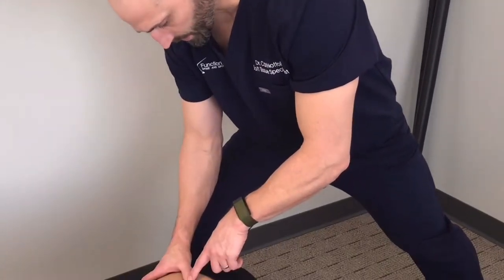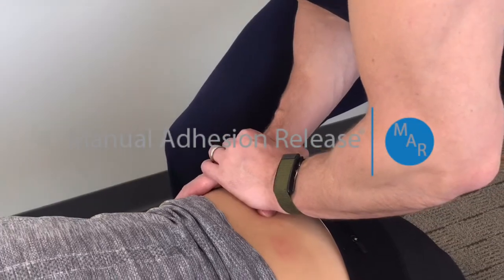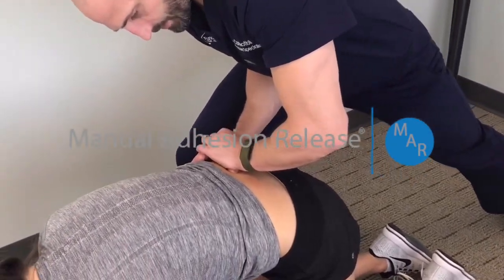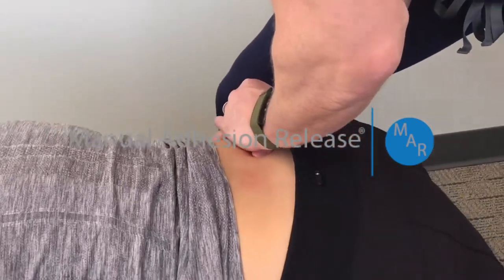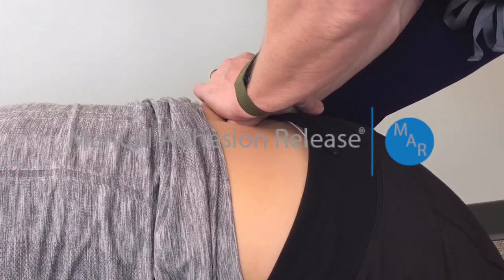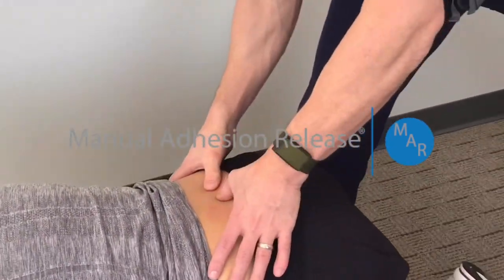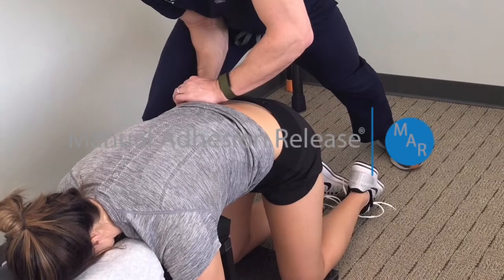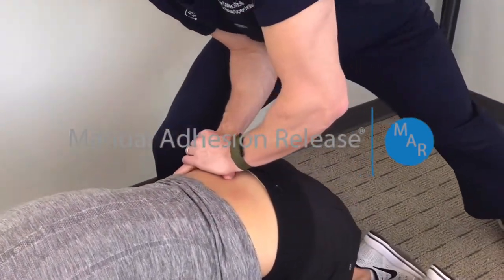Lower Back Pain Best Treatment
Picture what it would be like not to have a daily reminder of back pain.
Picture being able to lift the kids again, get a good workout in, sit in a meeting and focus—all without the annoying pain.
Maybe it’s sharp or radiating pain that stops someone in their tracks. Maybe it’s a low-level and constant annoyance that keeps someone from having quality of life. Either way, both paths lead to a poor future.
This future can go two ways:
1️⃣The pain will continue to become more constant, more severe, more frequent, and continue to limit more of the daily routine. Sometimes it happens so slowly people don’t realize it.
This leads to countless rounds of treatments of PT, chiropractic adjustments, and massages. Sometimes it helps...for a while.
Then the pain comes back worse. Bring on the medications, pain pills, nerve blockers, and injections. Sometimes it helps...for a while.
Some people even go so far they need or elect for surgery. Sometimes it helps...for a while.
Here’s the other side of the story...
2️⃣There is a way to figure out all the reasons for lower back pain. There’s a way to figure out exactly which treatments are the most effective at fixing each part causing back pain.
You see, lower back pain is extremely complex and the vast majority of providers haven’t been trained in skillfully figuring it out. They do the part they’re trained in and hope for the best. But it’s not enough.
Integrative Diagnosis providers (our training) is different and better. We solve for all the mistakes listed above so someone doesn’t have to experience the pain and suffering.
The reality is most people don’t know we can help them prevent all of that until they start to experience it. That’s why most of our patients have had pain for longer than 6 months (or much longer) and have been failed by 3+ providers.